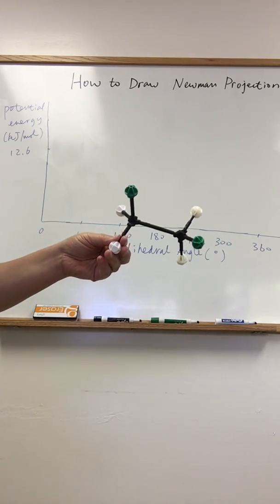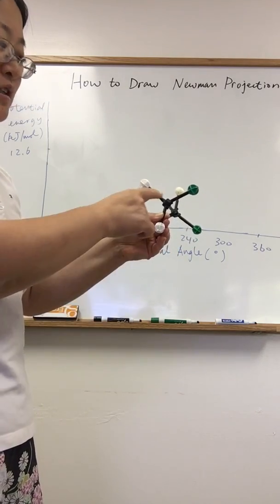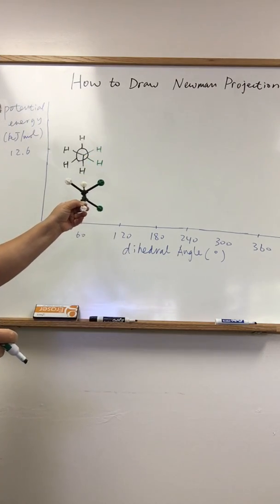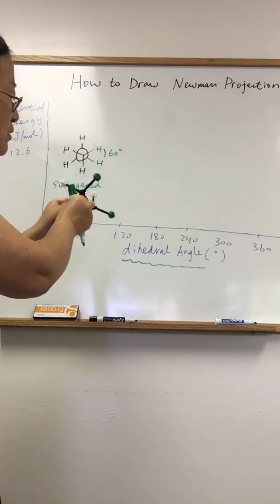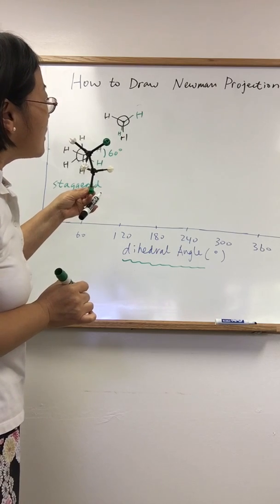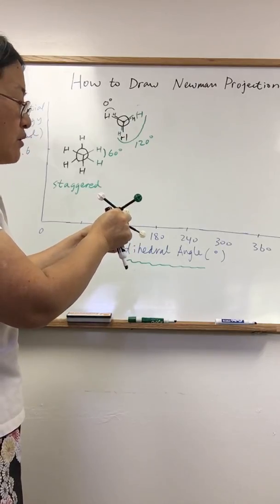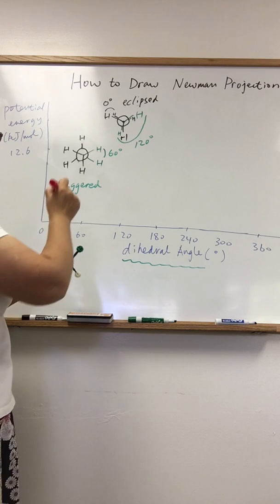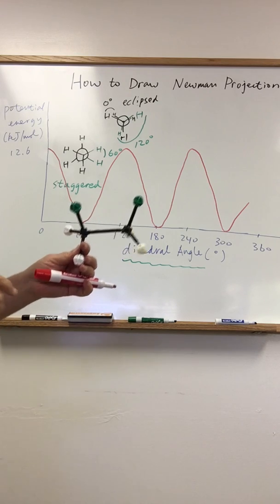How to Draw Newman Projection